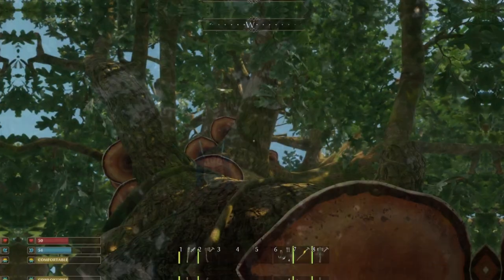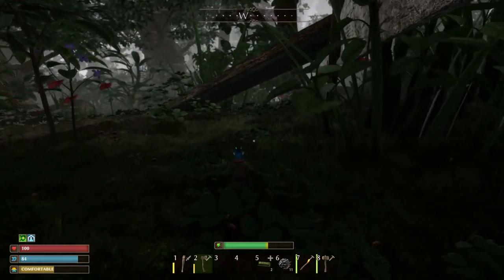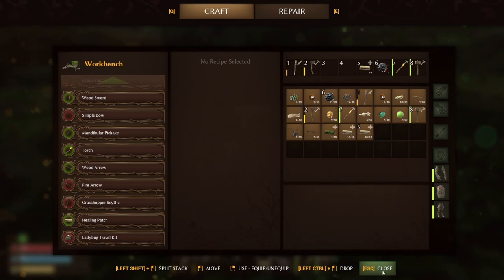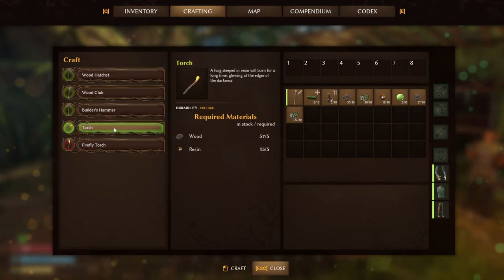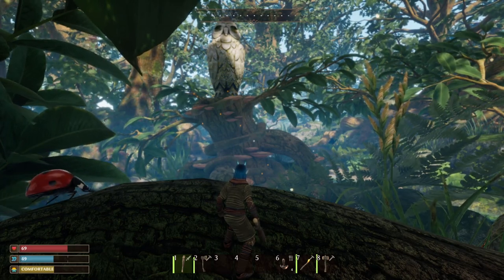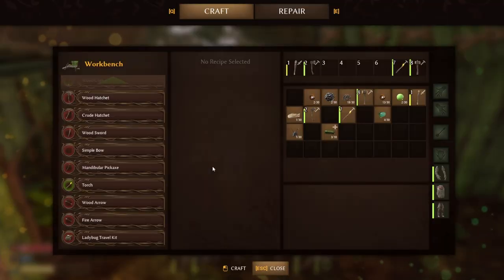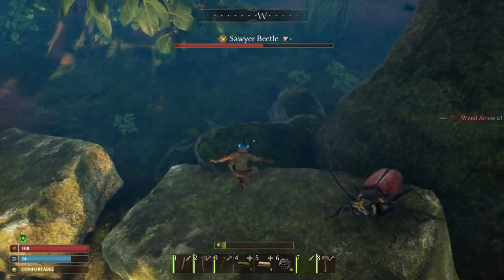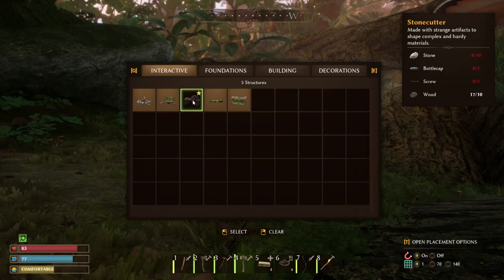12 AMAZING Beginner Tips & Tricks For Smalland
If you're new to the wilds, then you're going to need some tips and tricks to survive. In this video, I'm sharing with you some of my smalland beginner tips and tricks that will give you a huge boost to start living the wild life!

Starting out can be daunting, but with the help of this video, you'll be well on your way to a successful small and adventurous lifestyle! From beating the storm to getting better healing items, this video covers a lot of helpful bases.

☾ ⋆*･ﾟ:⋆*･ﾟ:*⋆.*:･ﾟ .: ⋆*･ﾟ: .⋆☾ ⋆*･ﾟ:⋆*･ﾟ: *⋆.*:･ﾟ .: ⋆*･ﾟ: .⋆☾ ⋆*･ﾟ:⋆*･ﾟ:*⋆.*:･
Music ♫

Chapter:
0:00 Intro
0:14 Great Trees
1:32 Easy Healing Patch
4:10 Go To Bed
5:12 Starter Boost
7:00 Edible Mushrooms
7:50 Symbols On Health Bars
9:00 How to beat the storm
9:50 Follow Markers
11:00 Rye
11:42 First Tools
12:28 Getting Chitin
16:02 Nails and bottlecaps
17:20 Wrap up